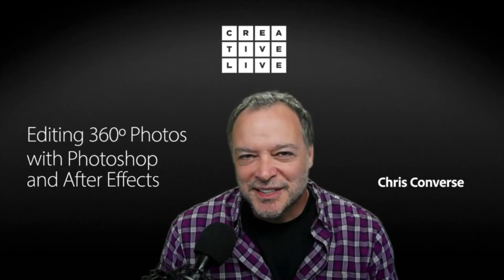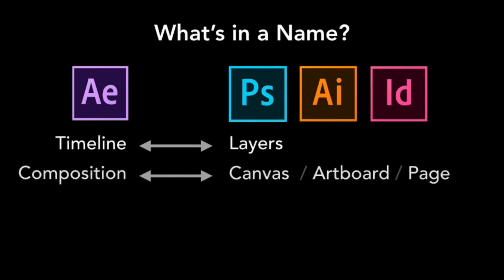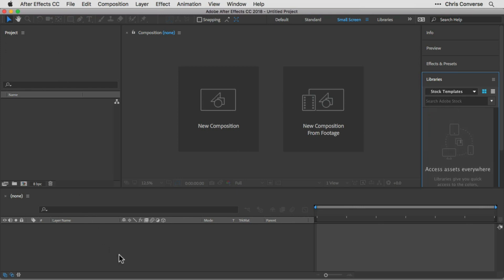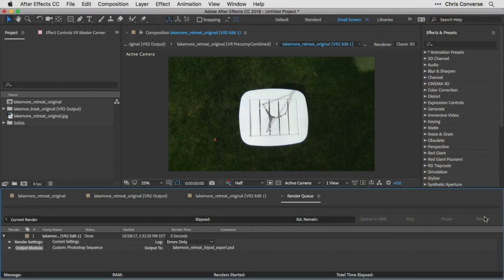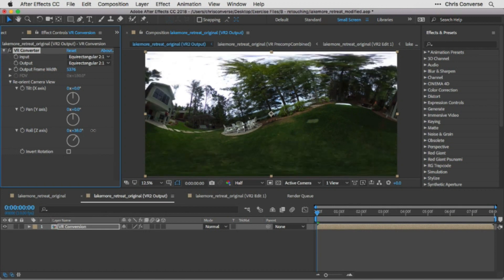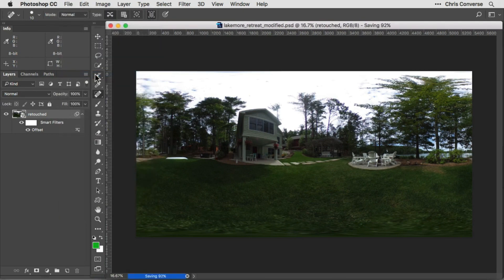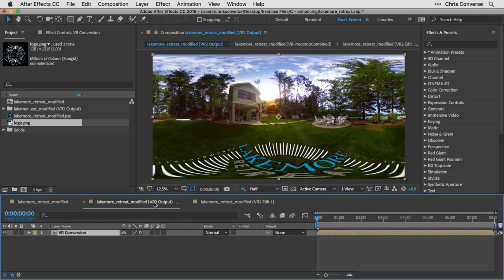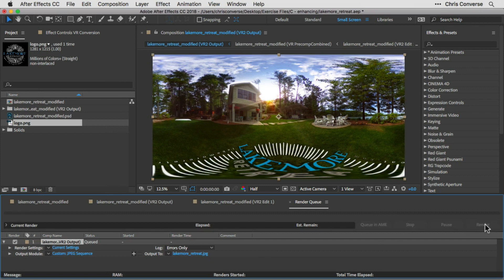HOW TO EDIT 360 DEGREE PHOTOS IN PHOTOSHOP AND AFTER EFFECTS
CreativeLive - Editing 360 Degree Photos in Photoshop & After Effects

Class Description
Learn how to mask out gear, composite, and retouch your 360º images
AFTER THIS CLASS YOU’LL BE ABLE TO:

Get a brief introduction to After Effects (from a Photoshop perspective)
Work non-destructively with linked layered Photoshop files
Seamlessly remove elements from a 360º photo
Create adjustments without causing a ‘seam’ in the final composite
Introduce 2D artwork (including logos) without distortion
Add special effects including a sunrise and sky replacement

ABOUT CHRIS' CLASS:

As 360º photos continue to grow in popularity, especially in social media and hospitality industries, the next logical step is to begin editing and enhancing these images just as you do with traditional photography. The challenge is, however, that these are not flat images. As images are “unwrapped” in photo editing tools, we need to use alternate workflows for editing and compositing these types of photos.

This course will show you a step-by-step, non-destructive process, for masking out your tripod, applying 2-dimensional artwork, retouching, and color adjustments, as well as adding special effects to your image.
WHO THIS CLASS IS FOR:

Photographers
Graphic Designers
Web Designers
Interaction Designers
VR Designers

SOFTWARE USED:

Ricoh Theta App (optional):

FREE Basic App for Mac or Windows

This video is for Educational purposes and none of these course were created/owned by us, if you think it may affects your business please CONTACT US DIRECTLY at and we will take down or remove this video respectfully. Thank you